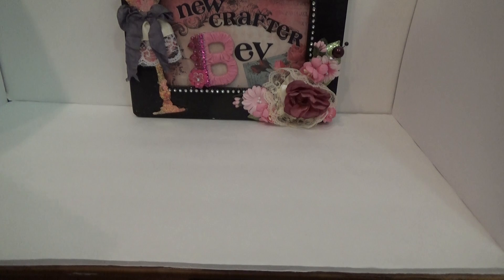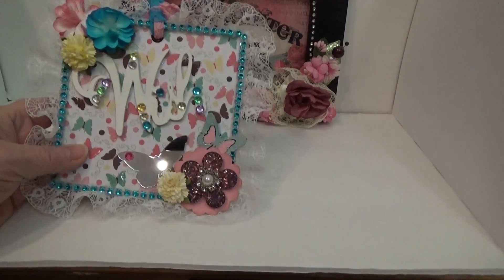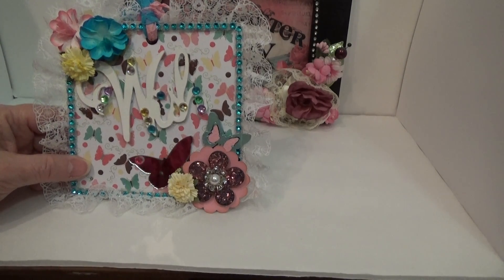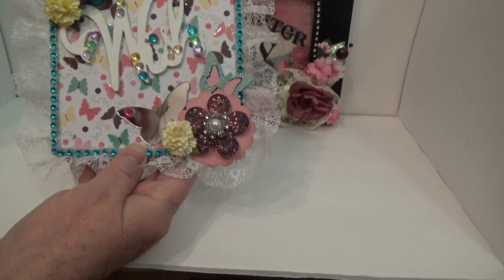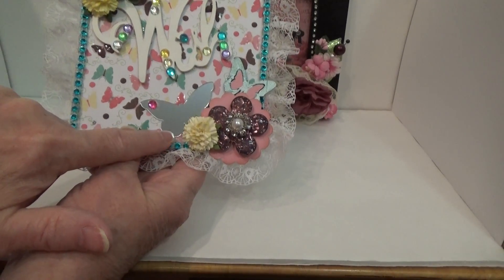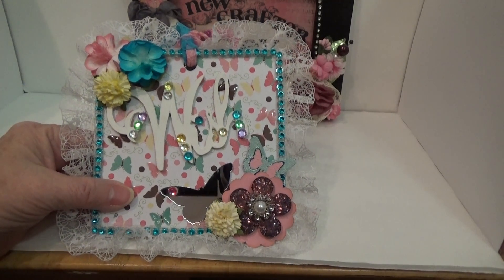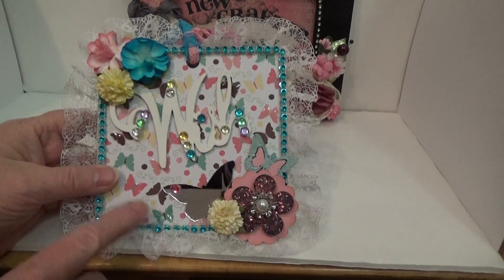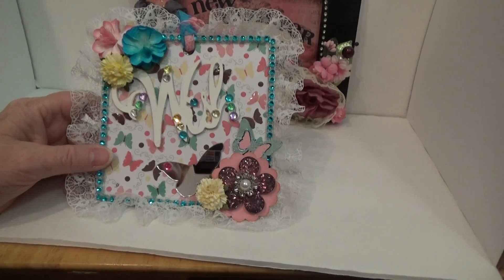VR for Queeny E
Thanks everyone for watching and your wonderful comments.